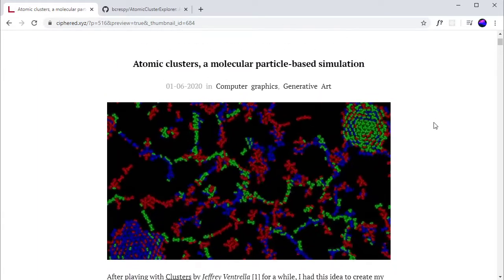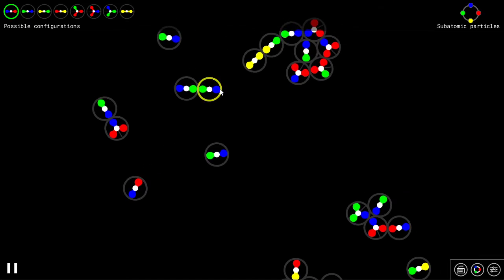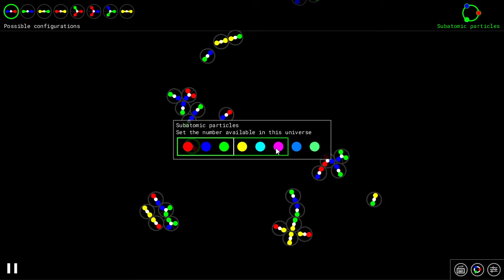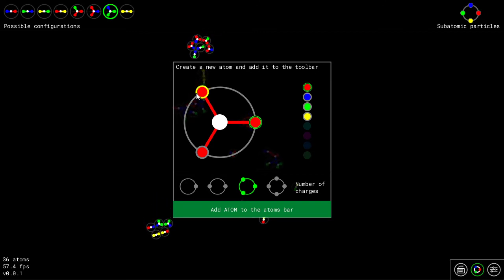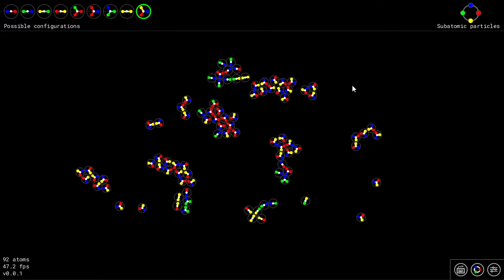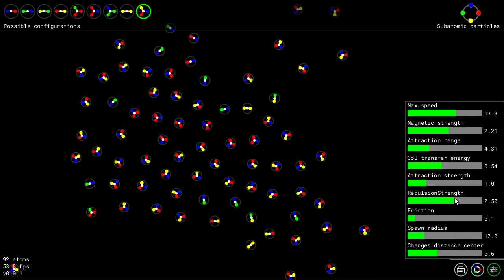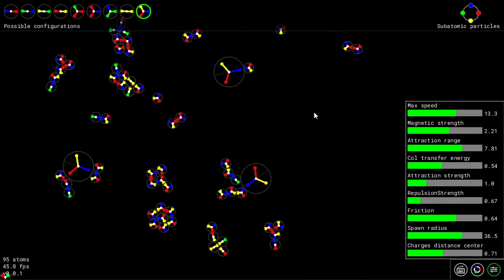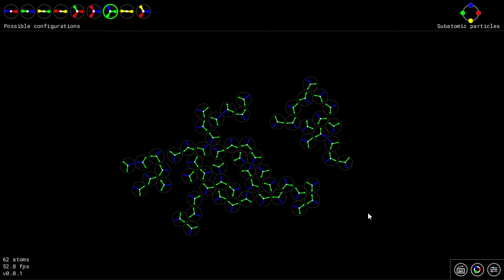ATOMIC CLUSTERS Explorer - Presentation of the tool to explore a molecular particle system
Atomic Clusters is an attraction - repulsion simulation between particles. Instead of having particles attracted on their center, in Atomic Clusters they have attraction points attracted if they have the same color. Because the forces are not applied on the center, it generates torque (angular acceleration) and over time they form sort of molecular structures. Atomic Clusters explorer is an open-source tool developed on Processing to explore this system with more precision.

This system, on a large scale, can produce very interesting and molecular results. I was also able to get life-like behaviors (see on my instagram, link in the end).

I explored this system with many more particles using compute shaders, I posted some of my results on my instagram: